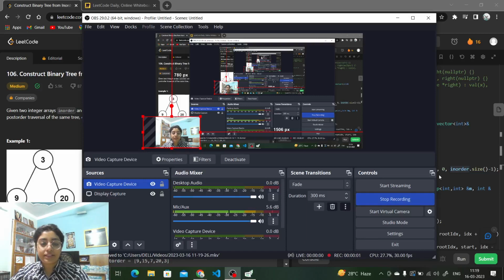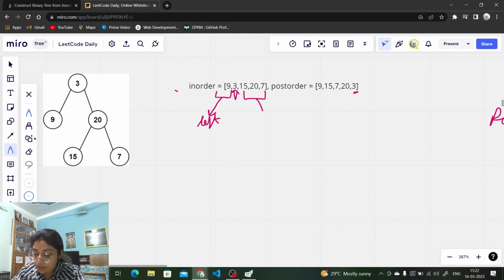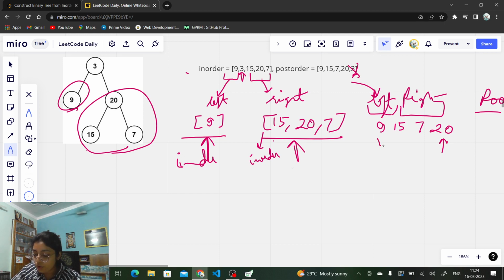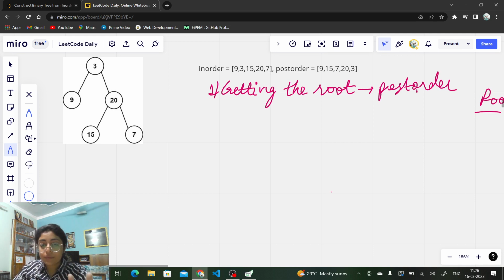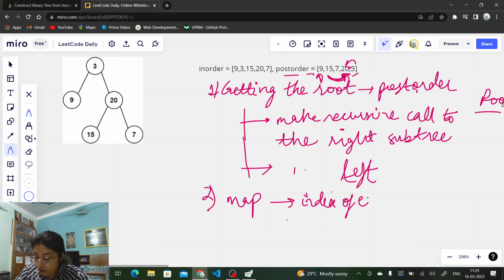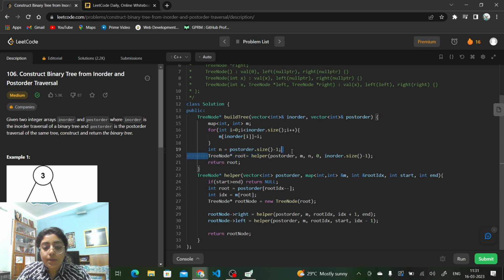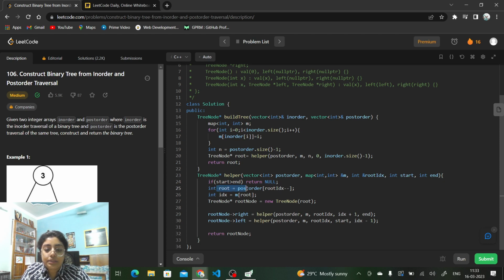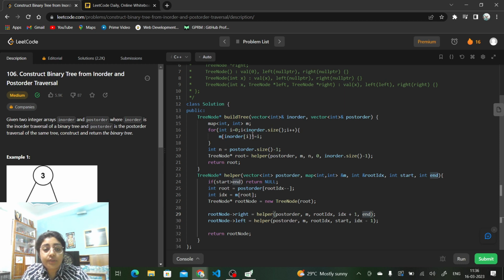106. Construct Binary Tree from Inorder and Postorder Traversal | LeetCode daily | C++